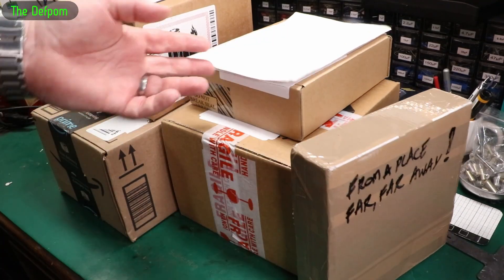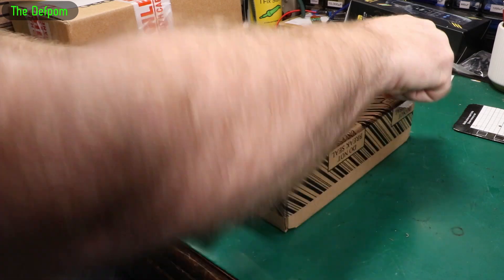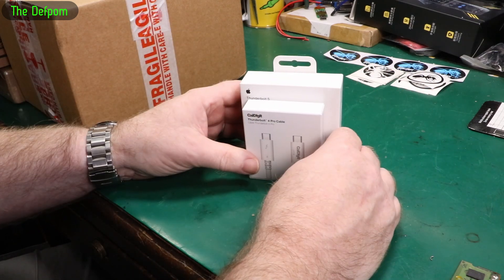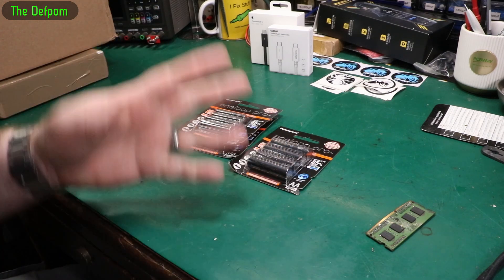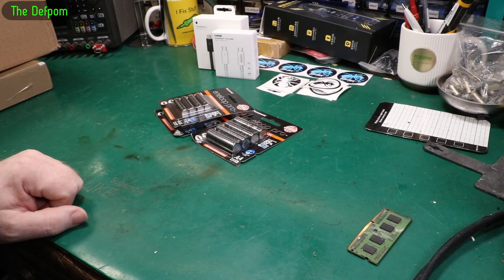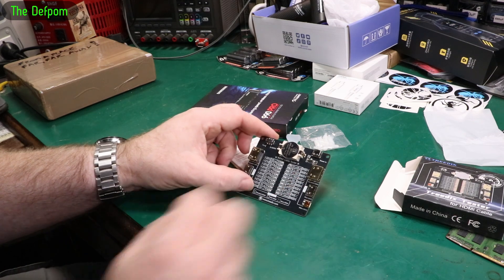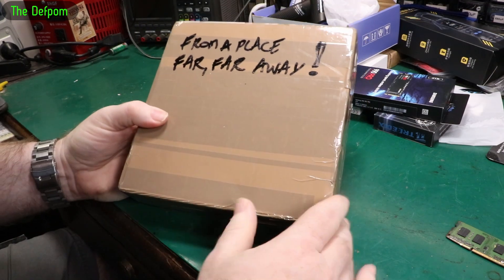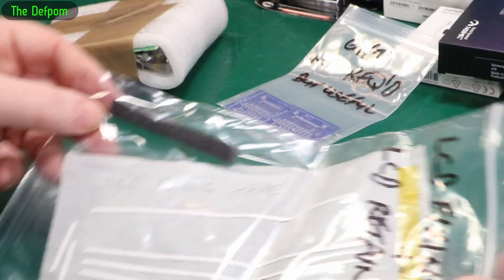🔴 Mailbag Monday 20th January 2025 - No.1325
Mailbag Monday 20th January 2025

0:00 - Intro.
0:07 - The Prodigy Stickers (no link).
0:50 - Thunderbolt Cables
2:37 - Eneloop Pro NiMH Batteries
4:28 - Compressed Air Duster/Vacuum
6:33 - HDMI Cable tester
8:53 - 4TB Samsung 990 Pro NVMe SSD
9:51 - Gift from Ian Johnston - Advantest R6581 TFT Display Conversion Kit

My Electronics Tools (video and purchase links)